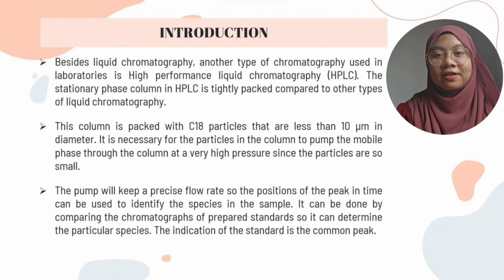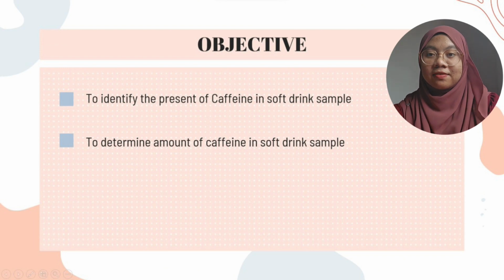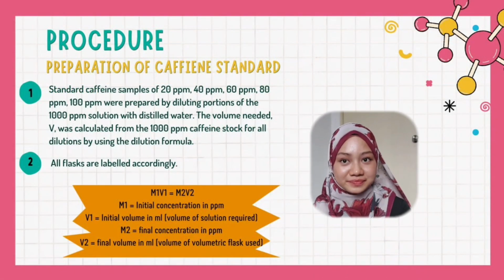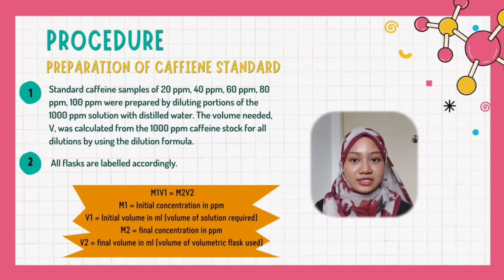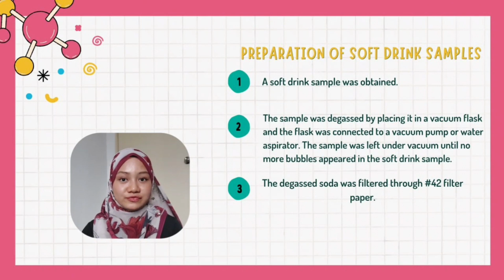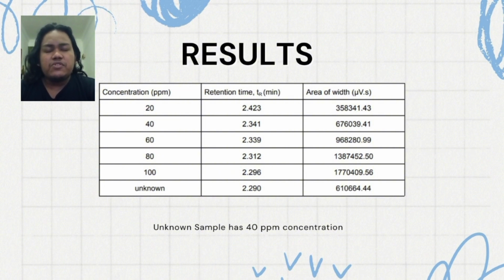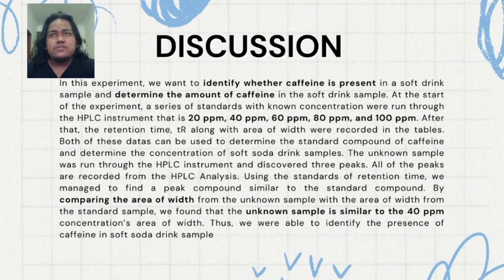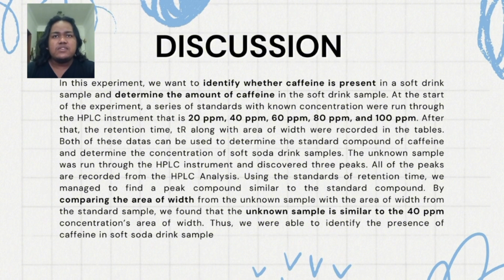CHM 260 - Exp 6: Determination of Caffeine in Soft Drink by using HPLC (AS120)